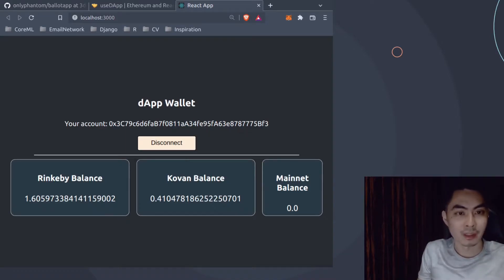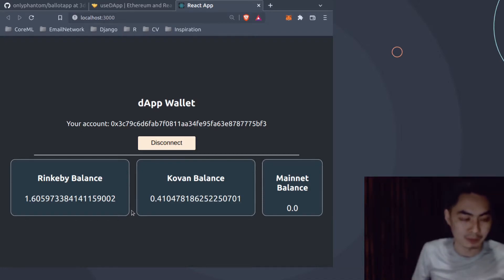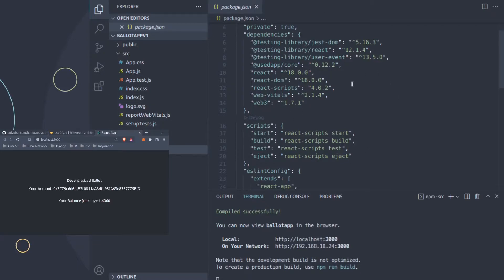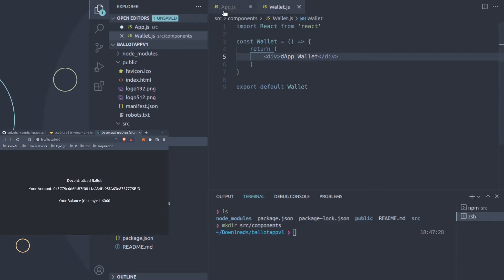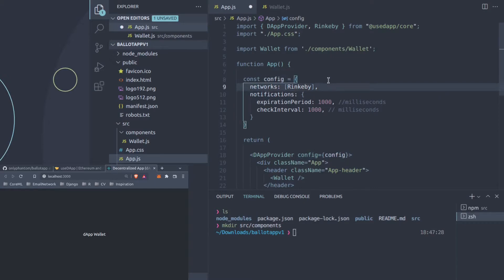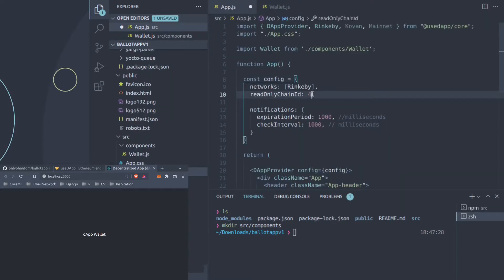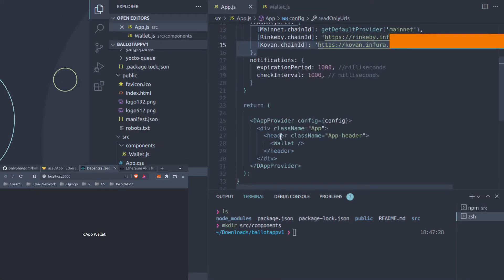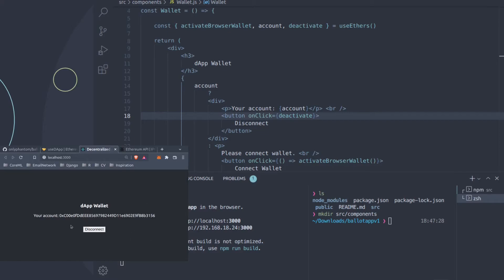useDApp tutorial (detailed, step-by-step) | React x Web3 series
A guide (example app / walkthrough) on incorporating useDApp into React, and comparison between useDApp vs web3, before delving into creating our dapp -- using what useDApp says is the "framework for rapid dapp development".

00:00 Intro to useDapp
03:41 useDApp Introduction
06:44 Project Setup (dependencies etc)
10:53 Migrating from web3.js to useDapp
16:29 usedApp's DAppProvider config
21:17 infura.io blockchain infrastructure as a service
23:54 useEthers hook (usedapp )
26:25 activateBrowserWallet
28:15 disconnect web3 wallet with useEthers
29:15 styling buttons in react
32:10 web3 wallet balance w/ useEtherBalance
37:51 using flexbox for css layout
39:54 styling our dapp with css styles

This is also the state of our code at the starting point (6:47) -- where we left off in the earlier part.

Code to this tutorial freely available

useDApp is built on modern dapp stack, utilizes React, Web-3 React, ethers.js and Waffle.
Learn more about useDApp: [useDApp | Ethereum and React cooperating] ) for your next web3 project!